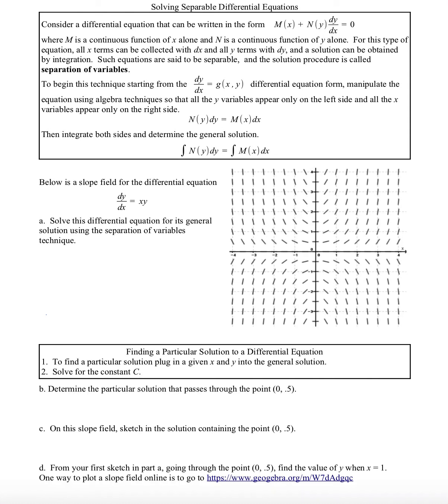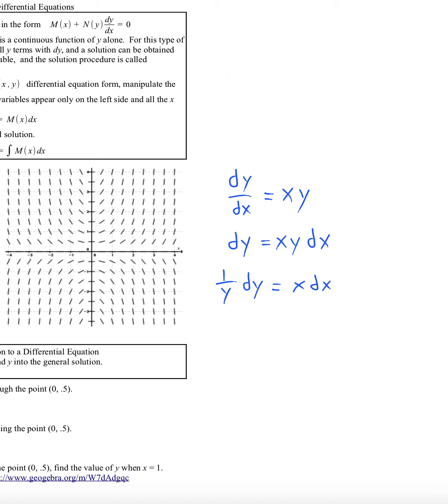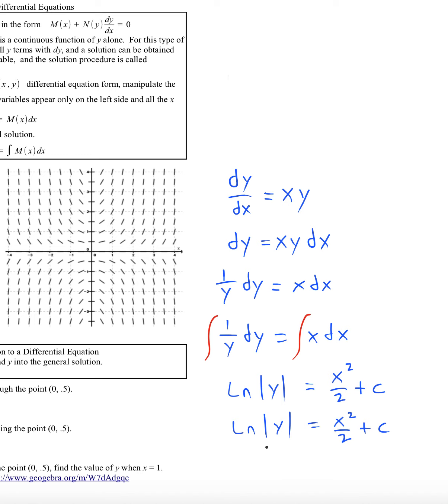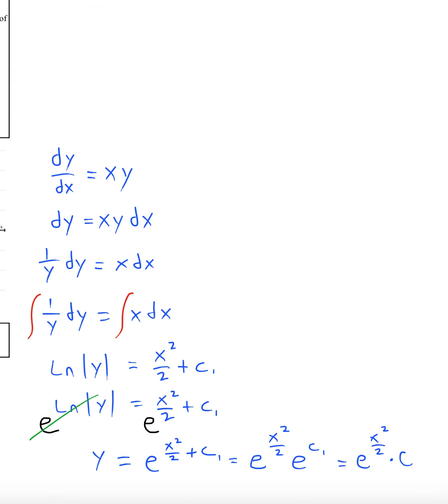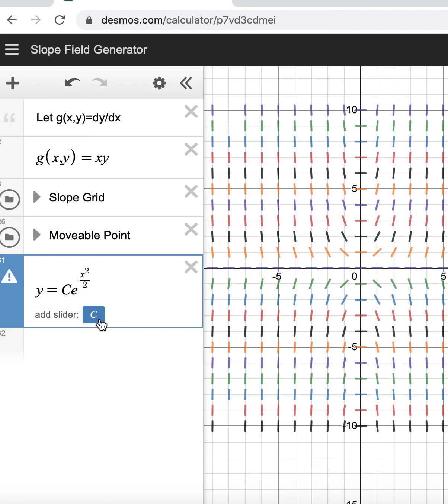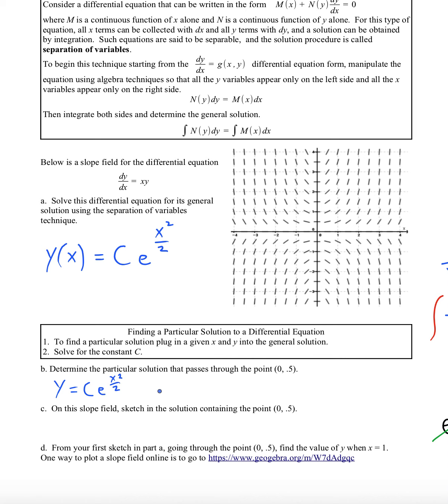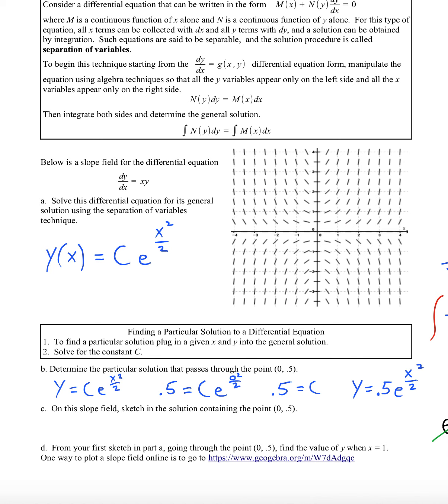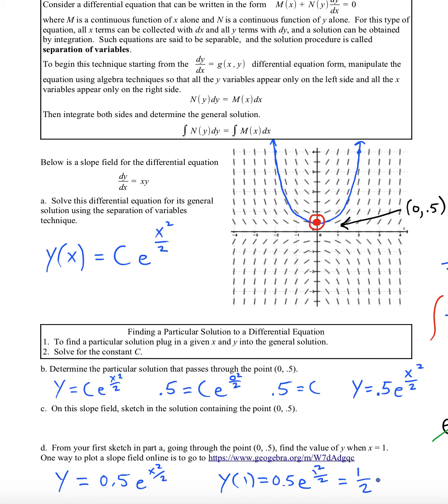Solving by Separation of Variables